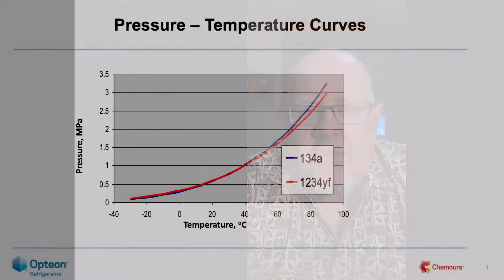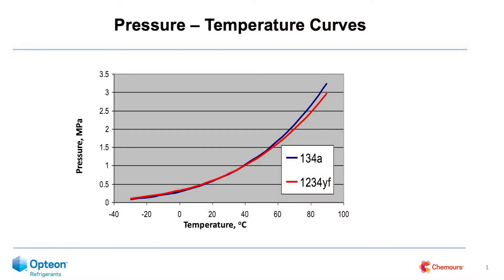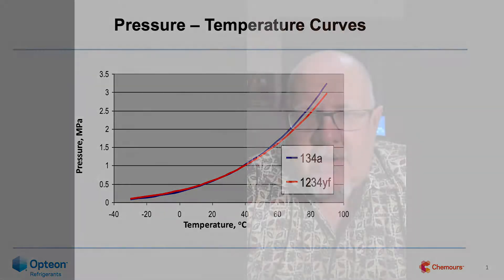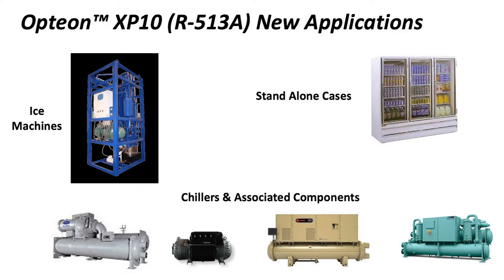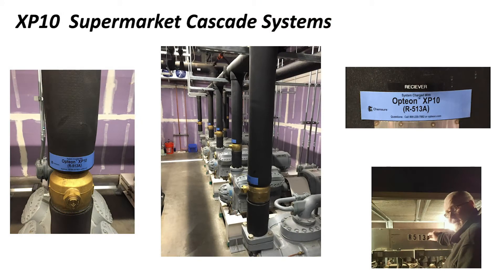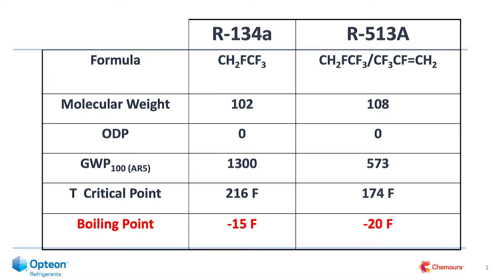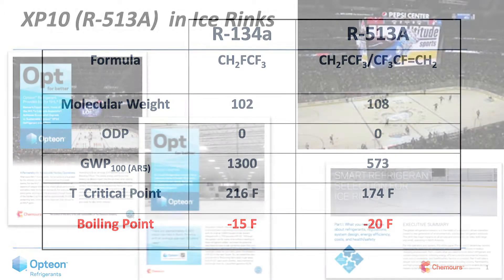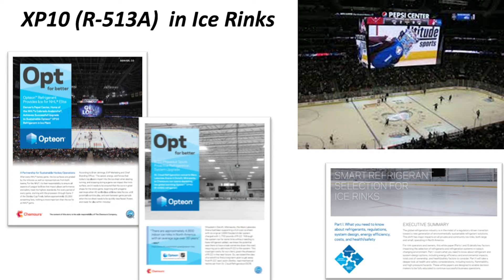E16: Getting to Know Opteon™ XP10 (R-513A)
In today’s discussion, if you haven’t worked with it yet, I want to introduce you to Opteon™ XP10 (R-513A), which is already an important refrigerant, but will only continue to grow in use in the coming years. I briefly review its properties and applications so you can see for yourself why I am so bullish on this refrigerant with its great balance of performance, safety, sustainability, and cost.